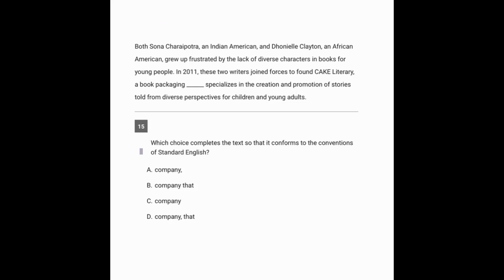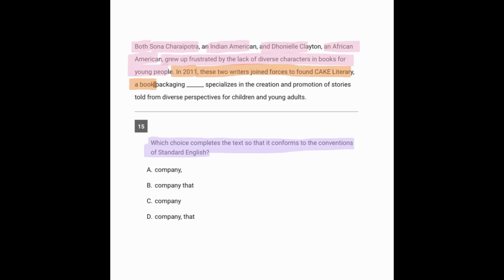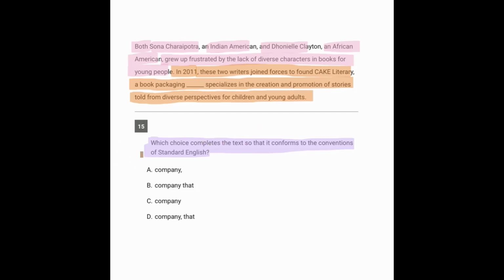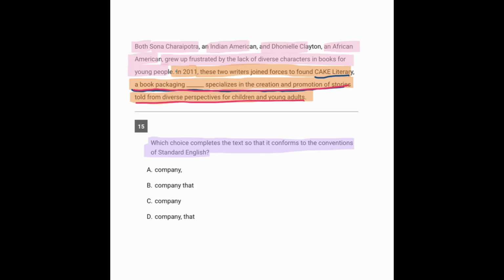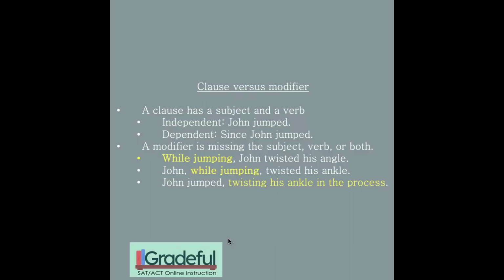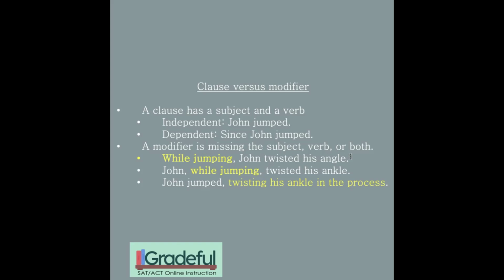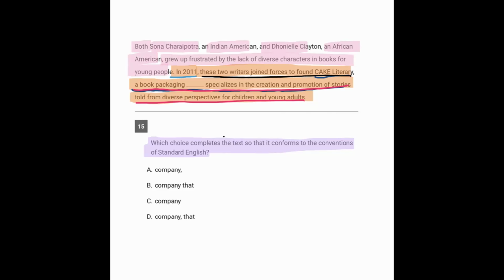Question 15, Reading and Writing Module 1, SAT Bluebook Test 1 – SAT Prep